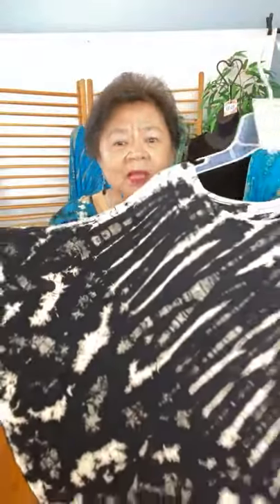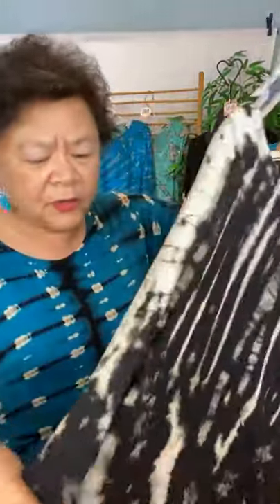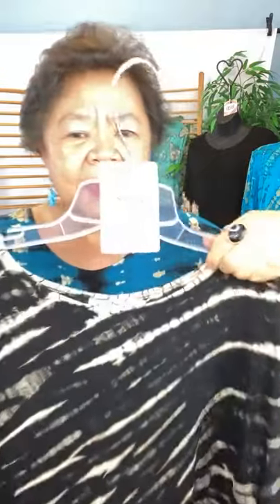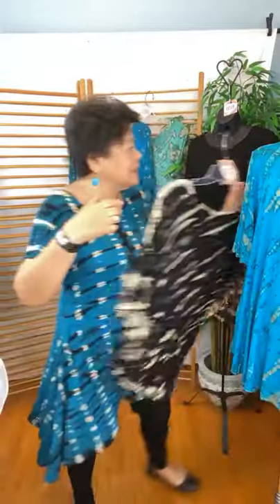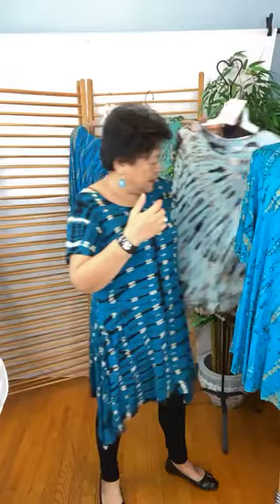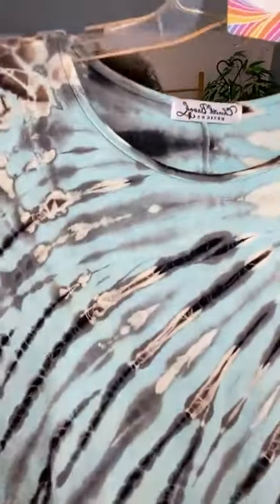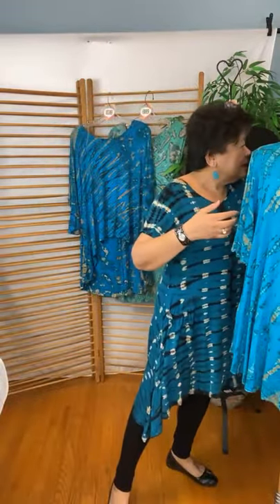$29.95 Poncho Look Tie Dye